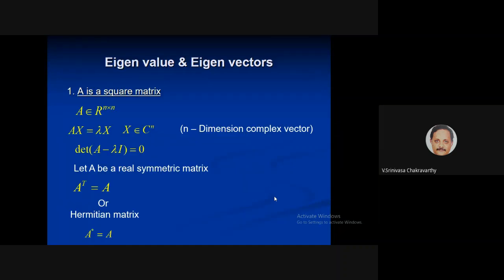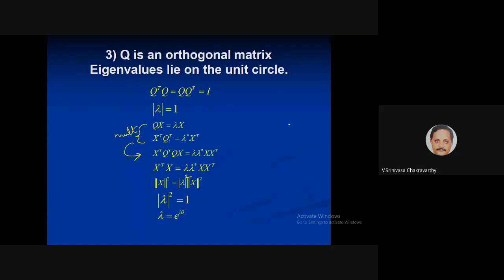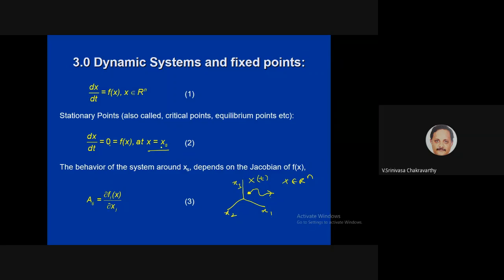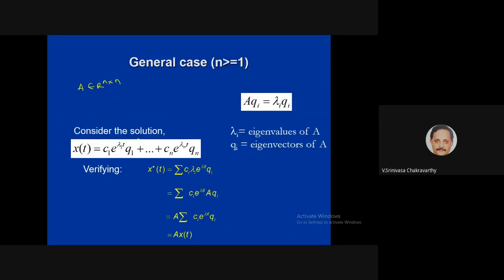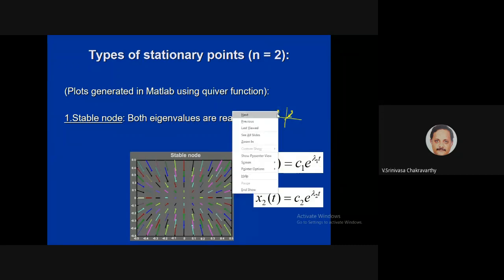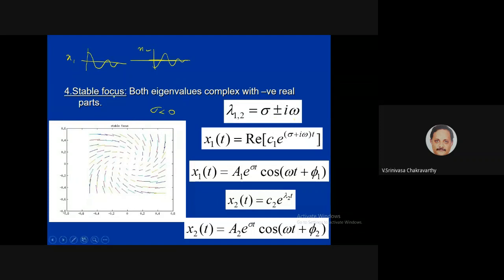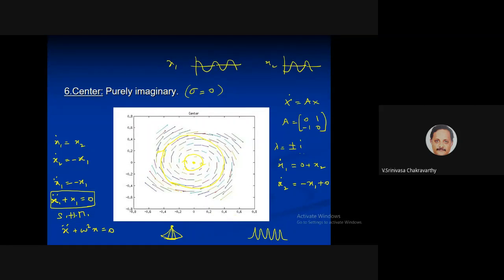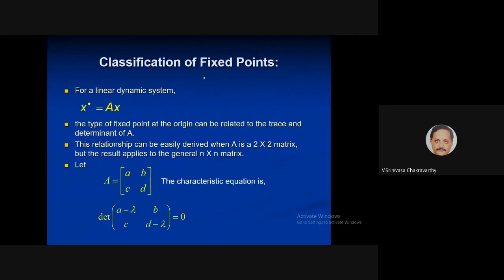3 BT6270 Dynamical Systems Preliminaries